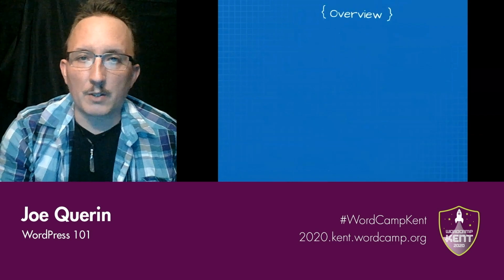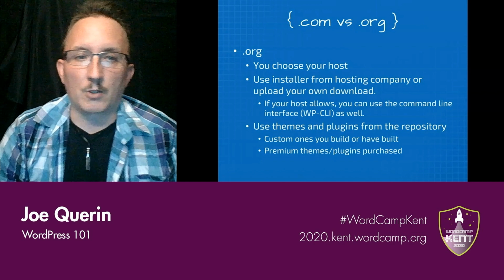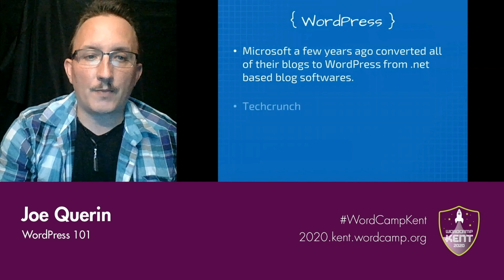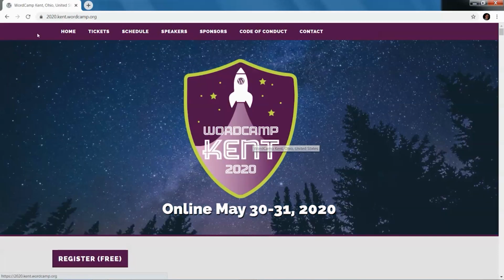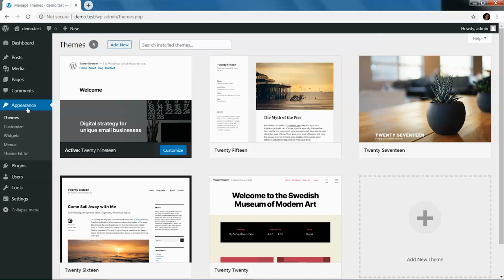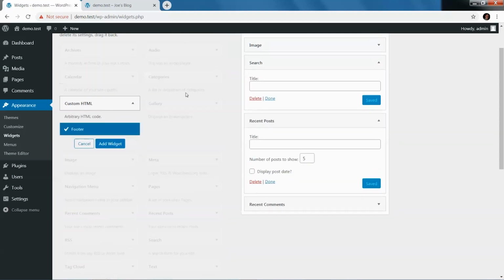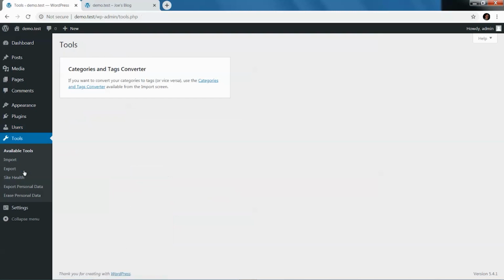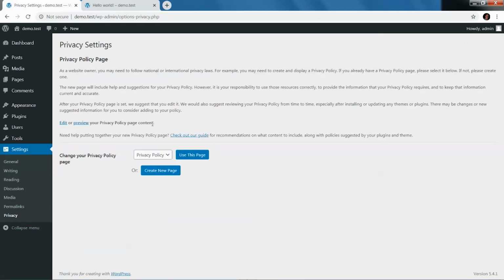WordPress 101 – WordPress Basics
Speaker: Joe Querin